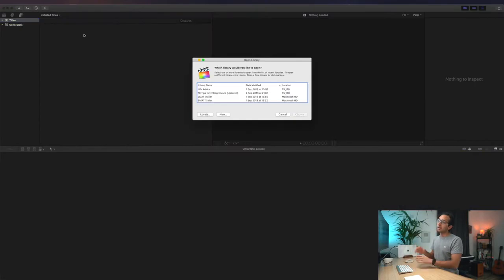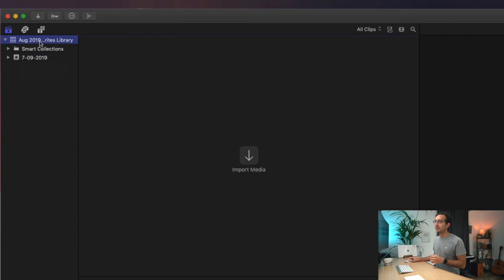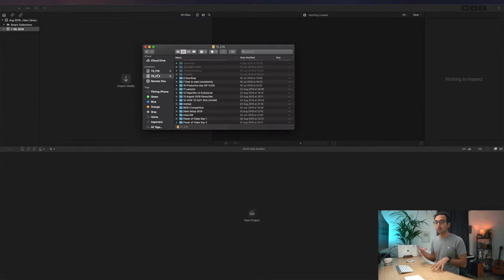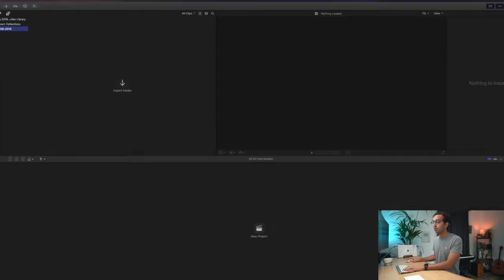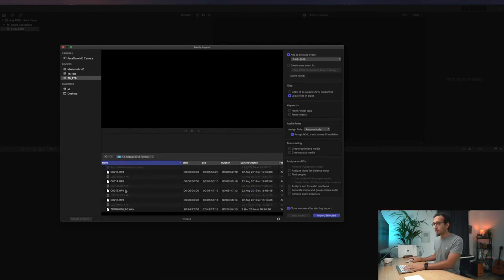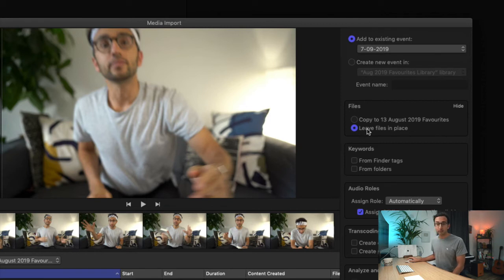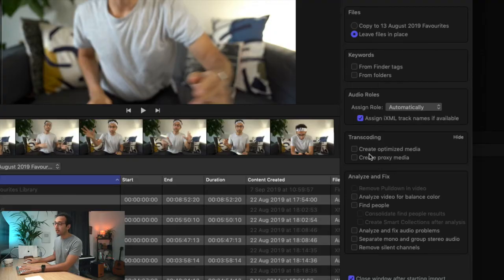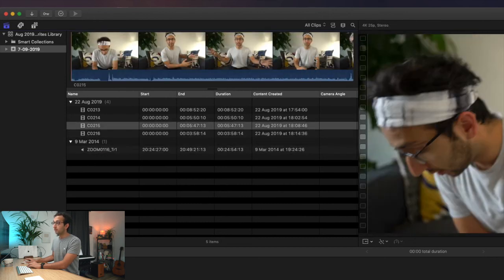04 libraries events organisation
Video Editing with Final Cut Pro X - From Beginner to YouTuber

In this class, you'll learn everything you need to get started with Final Cut Pro, and how to take your editing to the next level. We'll work together to create a YouTube-style video following a 3-part workflow.

A-Cut Assembly - We'll create our project, import our footage, and get to assembling the A-cut. We'll learn how use In and Out points effectively, how to append footage to our timeline and how to cut out all the inevitable mistakes and pauses to form a sharp, snappy edit. And we'll learn a tonne of keyboard shortcuts on the way to make the process as efficient as possible.
B-Roll Shenanigans - With our A-cut sorted, we'll make our edit more interesting by adding B-roll - second camera clips, titles, transitions, lower thirds, images, screen recordings and even handwritten animations.
Coats of Polish - We'll add background music to sound more pro, sound effects to our titles and transitions, vocal effects to our audio track (compression and EQ) and colour grading to give our edit the look and feel we crave.
If you're a complete beginner to Final Cut Pro, we'll ease you in with the basic fundamentals before getting fancy with transitions and animations. And if you're an intermediate or an advanced user, hopefully you'll find something here that's useful (the iPad handwritten animation trick is pretty neat).

My name is Ali - I'm a doctor working in the UK, and on the side I make YouTube videos about medicine, tech and productivity. I taught myself how to film and edit two years ago, and in that time my channel has grown to over 350,000 subscribers and generates more revenue than my full-time job as a doctor does.

I often get questions on my videos asking for editing tips, or how I get certain effects like timestamps and animated handwriting, so I thought I'd put this course together to show the start-to-finish workflow of how I make my videos, and to hopefully help anyone interested in becoming a content creator. Register the link to start skill shares